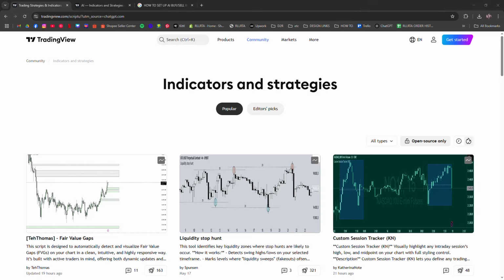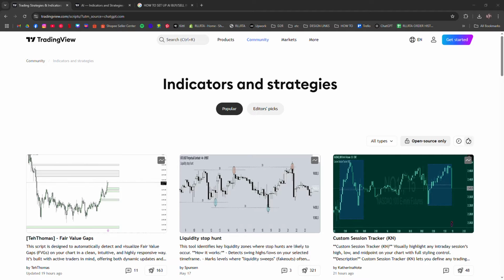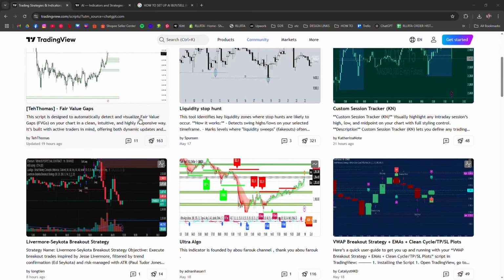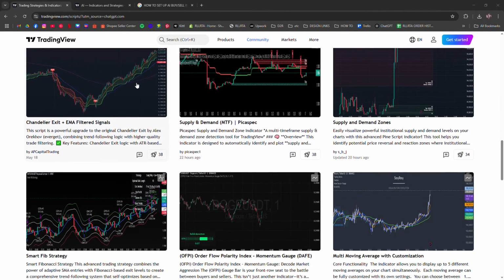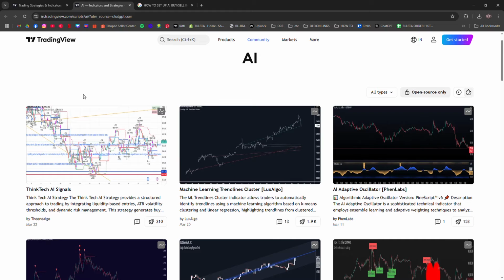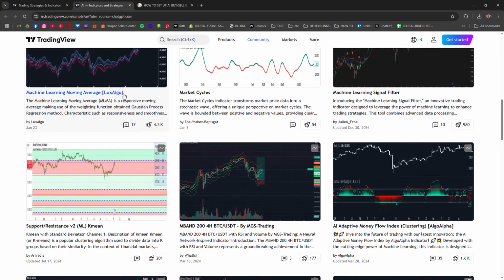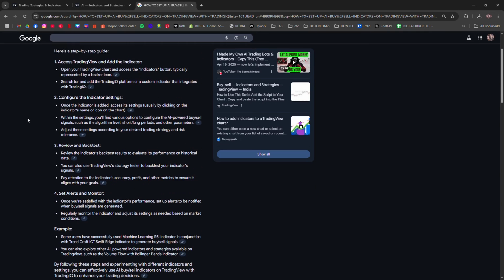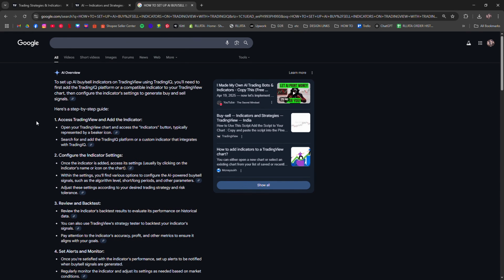HOW TO SET UP AI BUY/SELL INDICATORS ON TRADINGVIEW WITH TRADINGIQ 2026! (FULL GUIDE)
In this video I am going to show you how to set up AI buy sell indicators on TradingView with TradingIQ. If you are looking to enhance your trading strategy using artificial intelligence signals this step by step tutorial will help you integrate powerful AI based indicators into your TradingView charts.